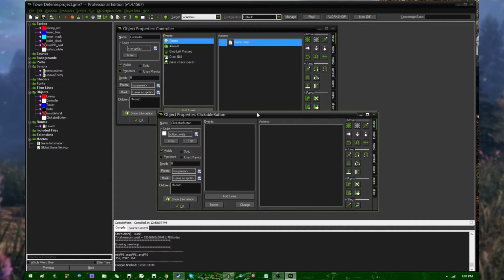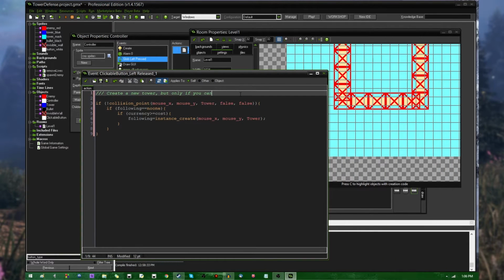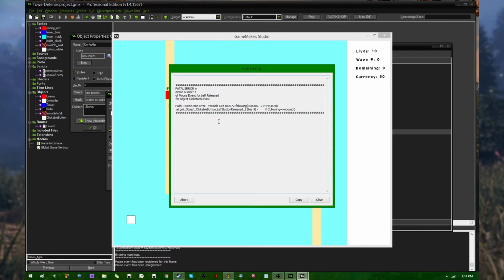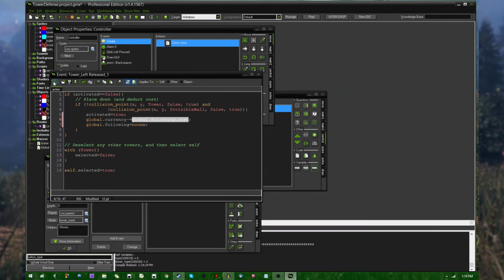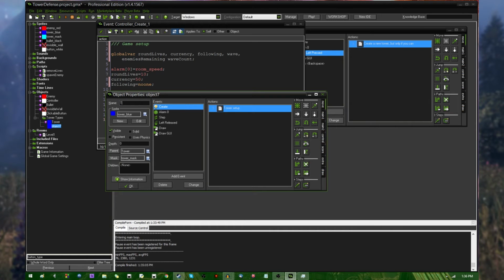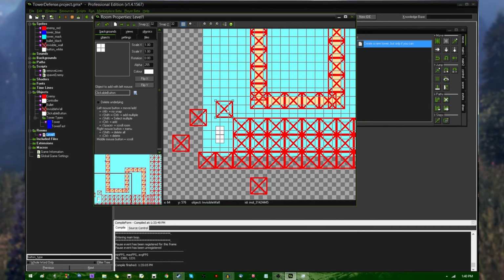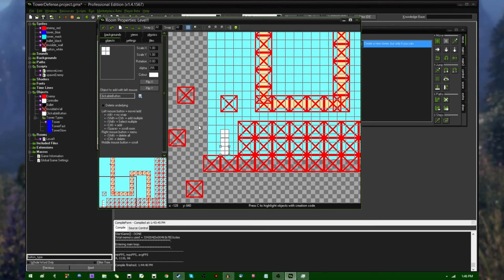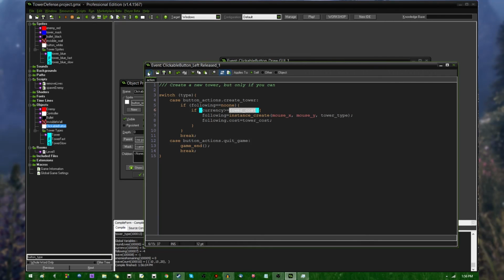Let's Make a Tower Defense Game - Week 7 - Different Types of Towers (and recording issues)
You can now click on actual buttons to create towers on the screen, and there are a couple different types to choose from! And even more to come soon-ish!

Sorry about the recording weirdness about halfway through the video, my computer was having a grumpy day.

Would have had this video out earlier today, but I fell asleep while editing it last night and didn't get to render it until this afternoon :x
That promised social media link spam.